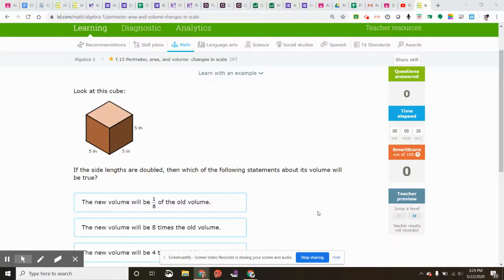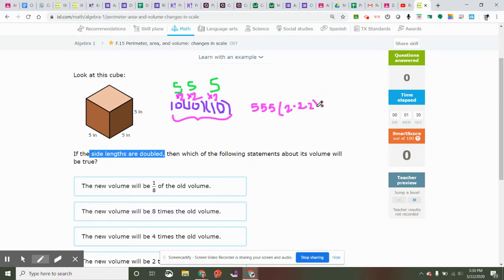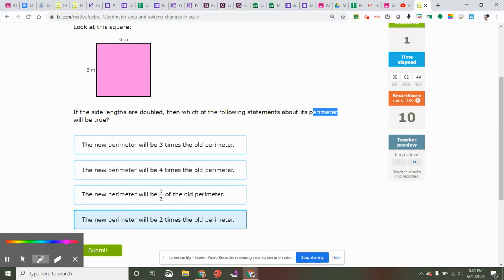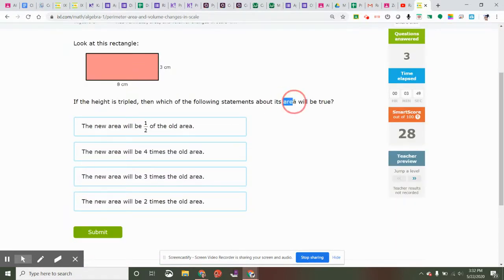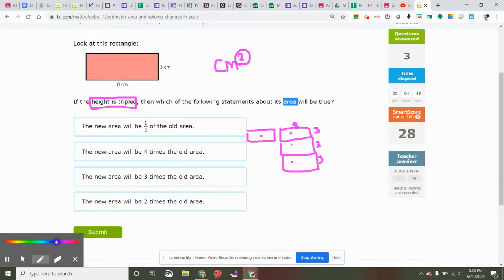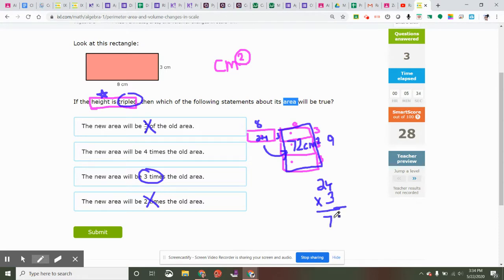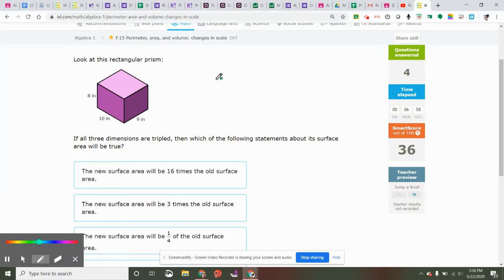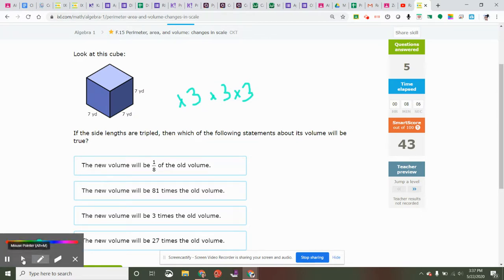Help with Algebra I F15: Perimeter, area, and volume changes in scale